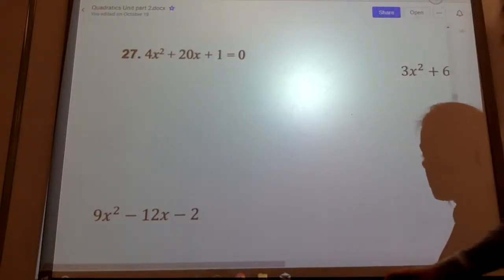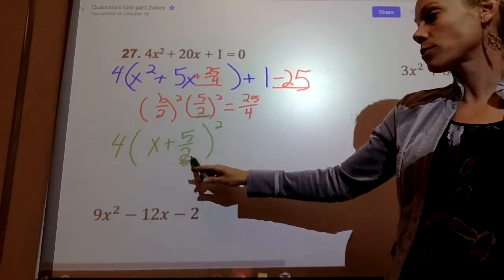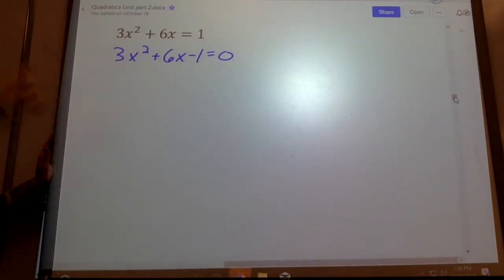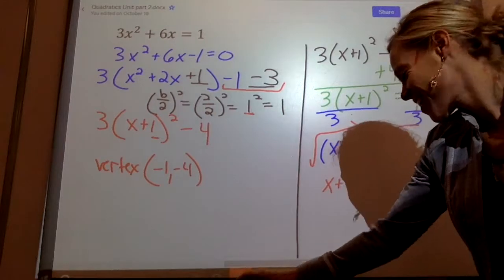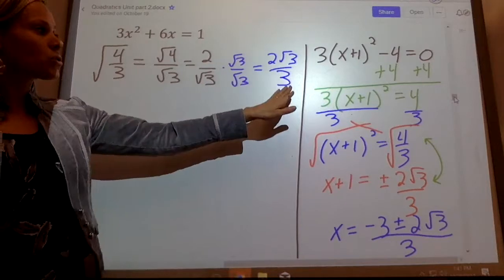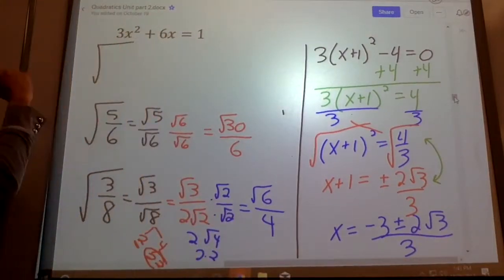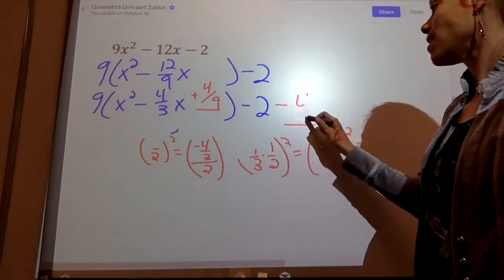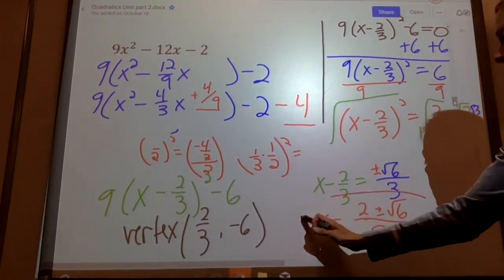quadratics 6 part 2